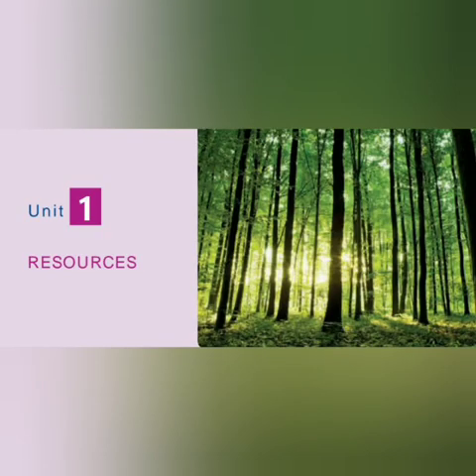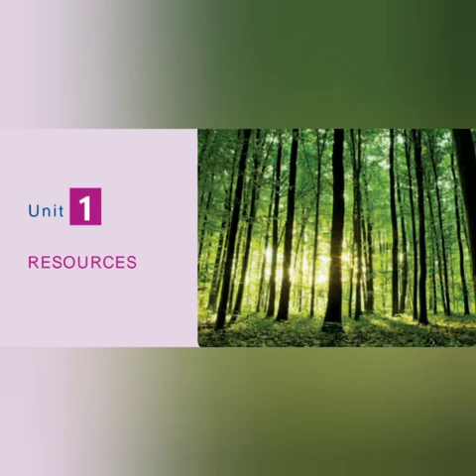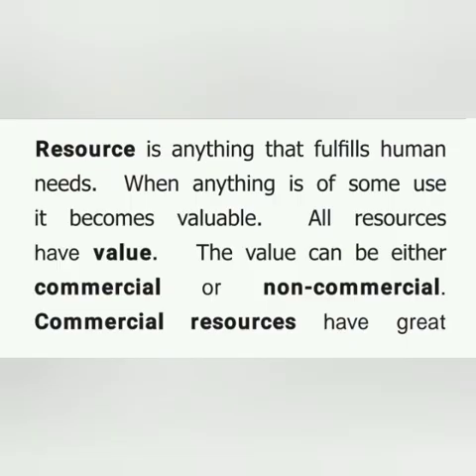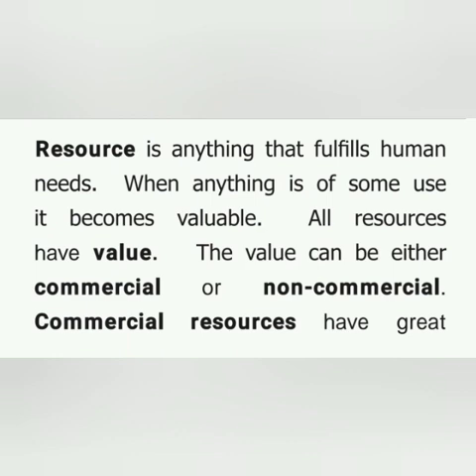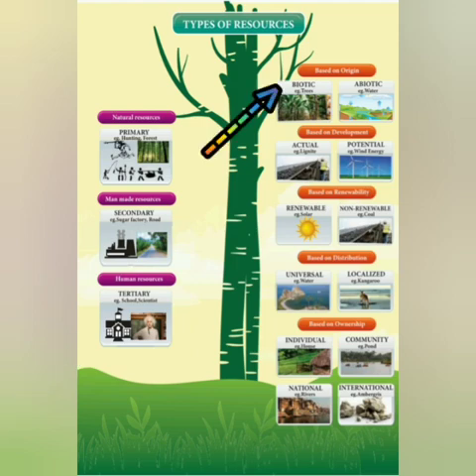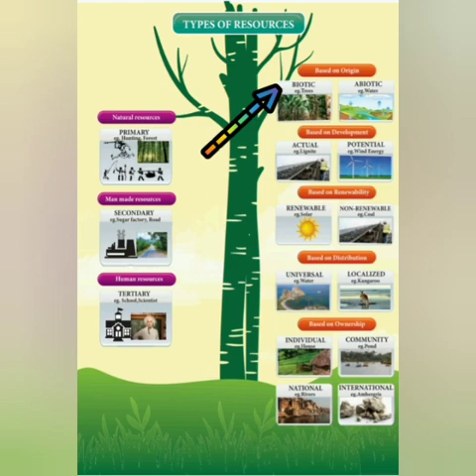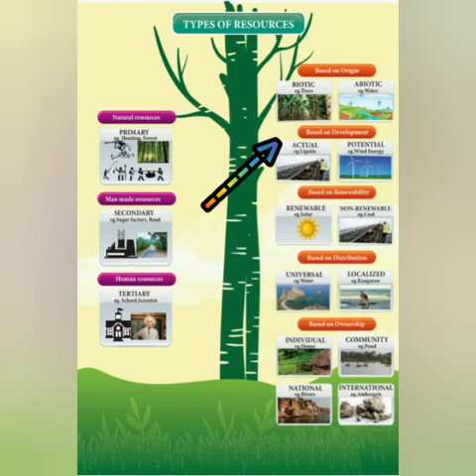STD VI SOCIAL SCIENCE - GEOGRAPHY : RESOURCES PART 6